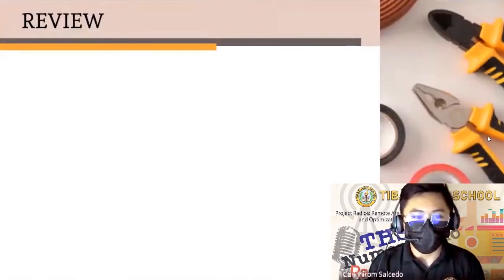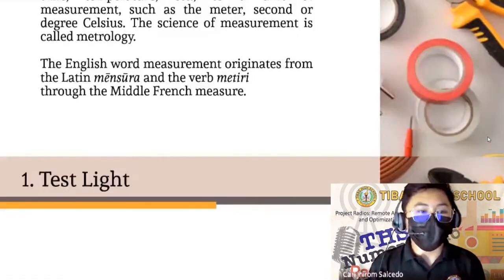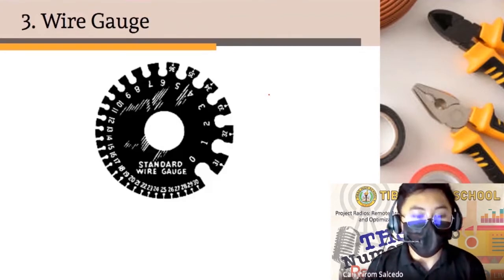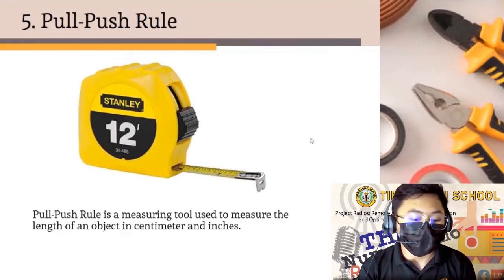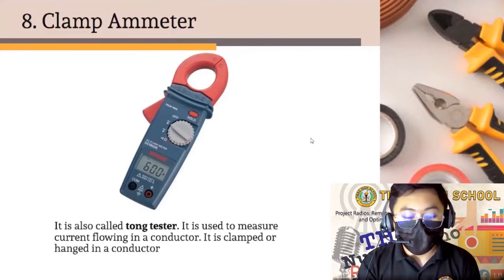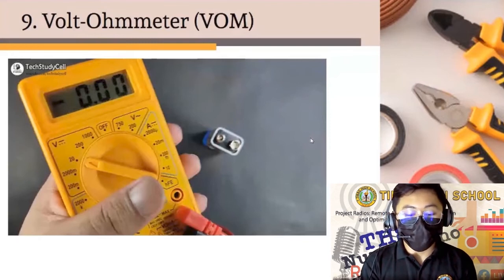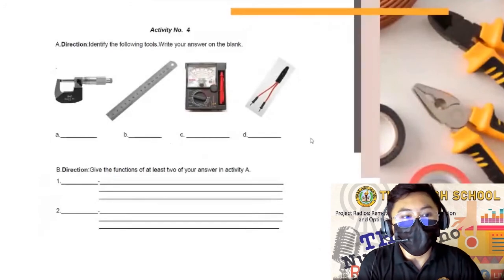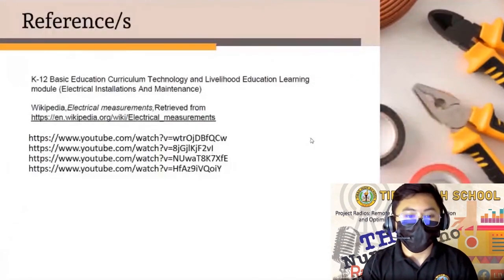TLE 8 (EIM) - Electrical Measuring Tools and Instruments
Topic: ELECTRICAL MEASURING TOOLS AND INSTRUMENTS
Format: School-on-the-Air
Length: 30 minutes
Scriptwriter: CARL JHIROM L. SALCEDO
Objective: After listening to this episode, the students will be able to:
• Select electrical measuring tools and instruments. (TLE_IAEI7/8MC-0c-1)
Objectives:
At the end of this lesson, the learner is able to:
• Identify object or component to be measured.
• Choose test instruments to be used for specific task.
• Value the importance of selecting appropriate measuring tools and instruments in a given task.